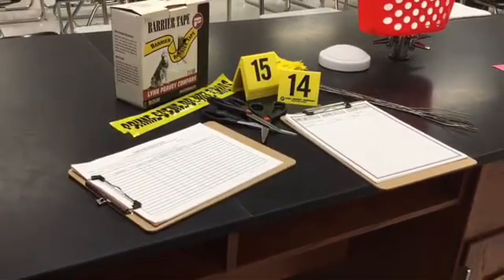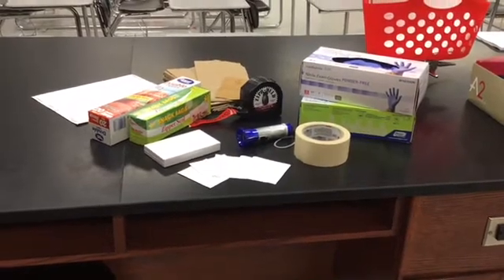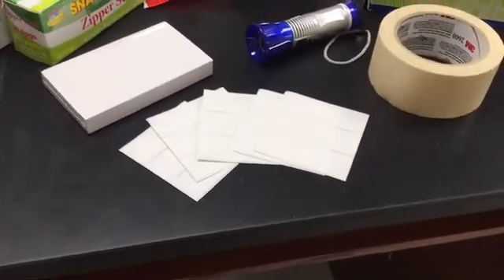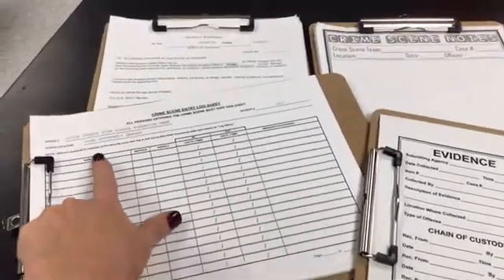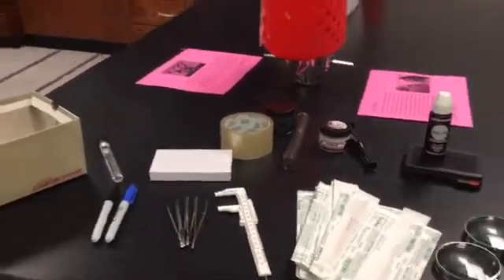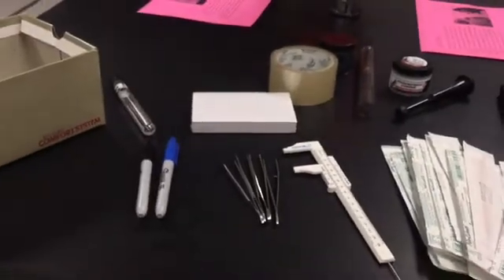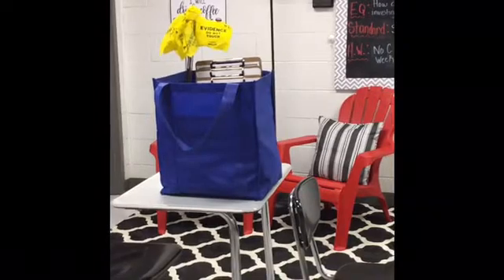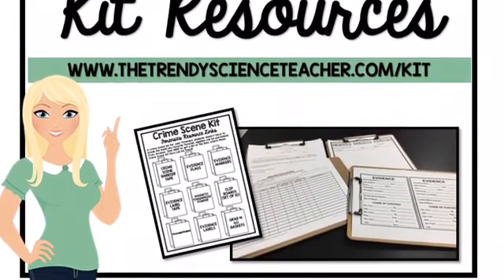How to Create a Crime Scene Kit for Forensics Teachers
Every Forensics course needs a good ole mock crime scene. The problem is, crime scene kits for those mock crime scenes can be expensive. In this video, I will teach you how to create a No-Prep, Grab-n-Go crime scene kit for your Forensics mock crime scenes that can be created on a shoe-string budget.

I'd love to connect with you! Join our Forensics Teacher Tribe on Facebook